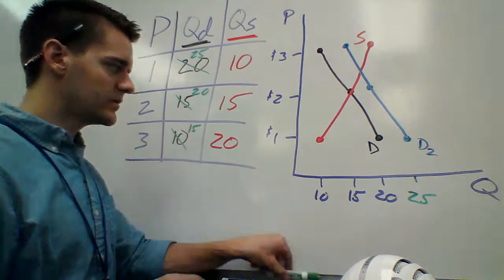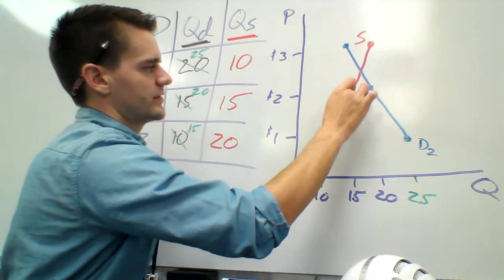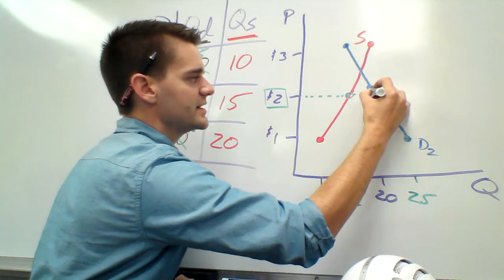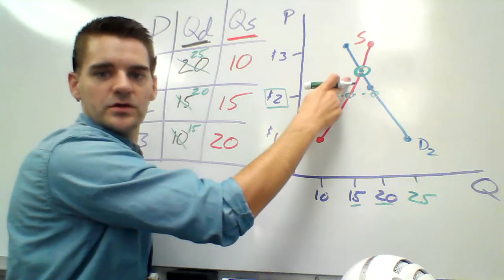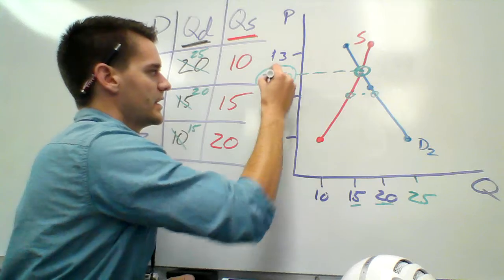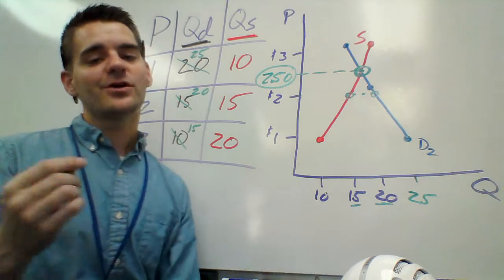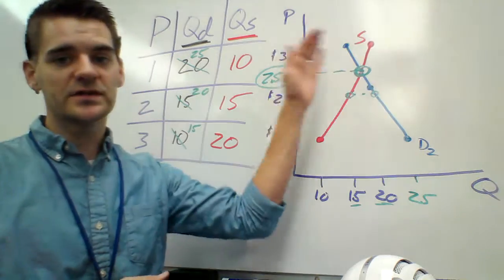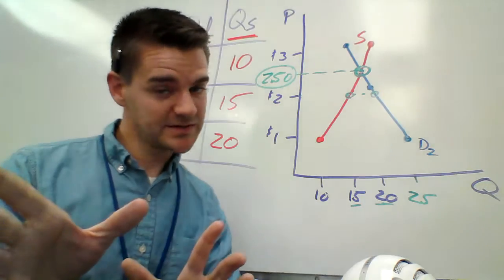Shifting Equilibrium pt 2